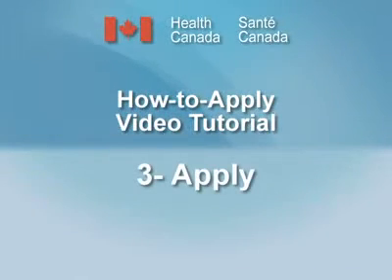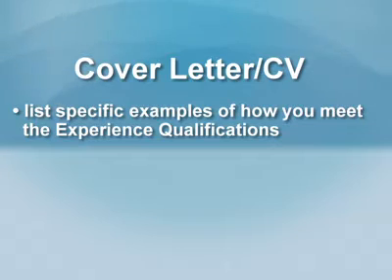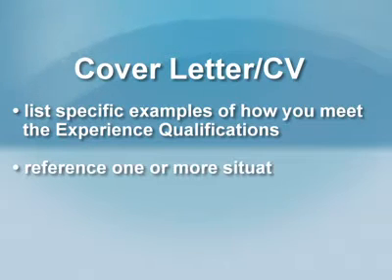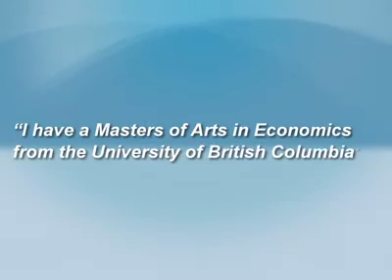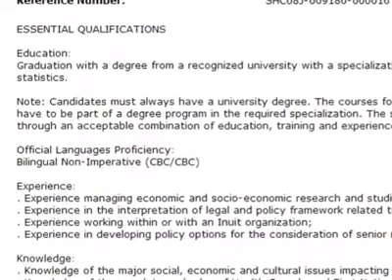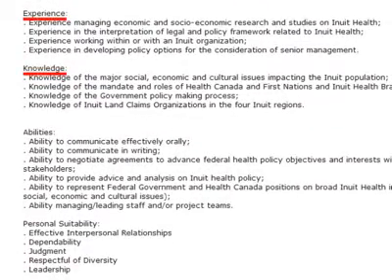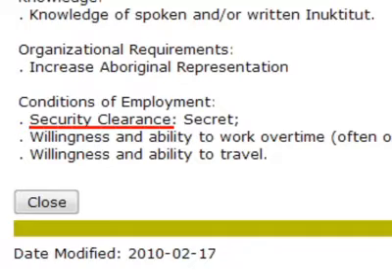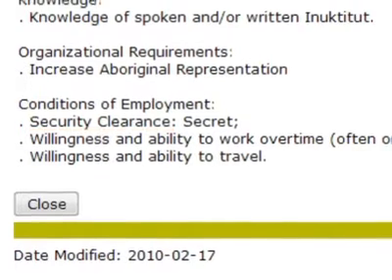Health Canada: How to Apply Tutorial (Part 3 - Apply)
A tutorial featuring a step-by-step description of how to read our job poster, how to self-screen and how to apply successfully. For more information on careers at Health Canada